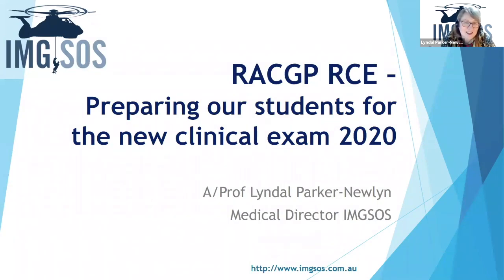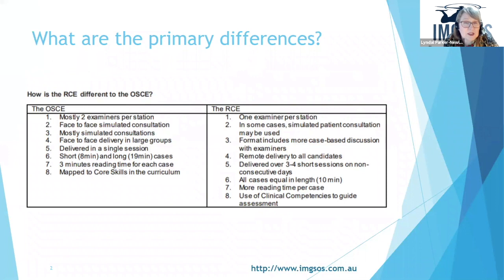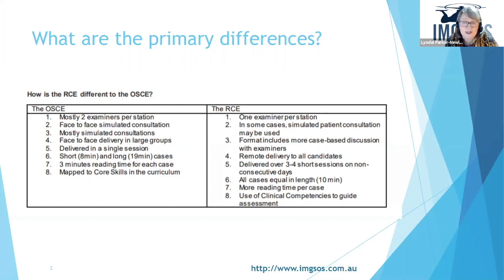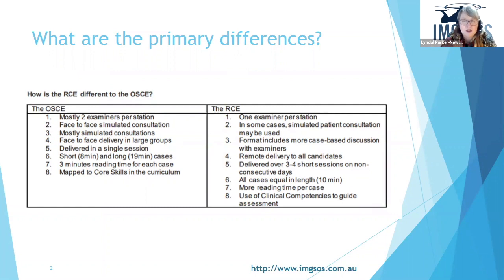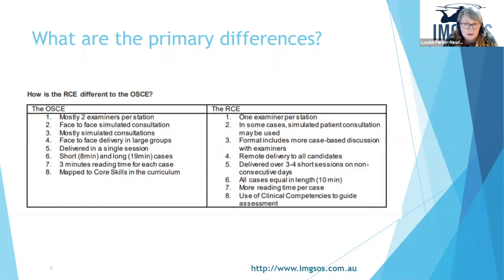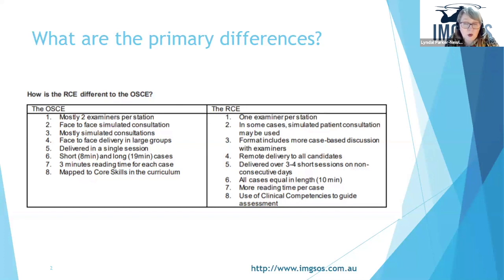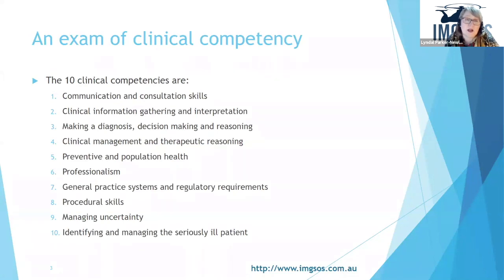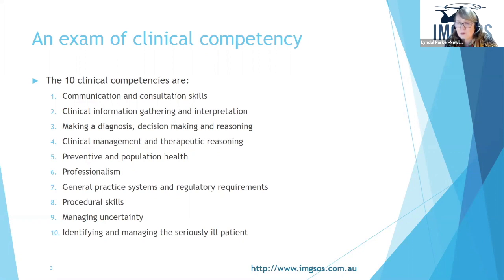RCE 1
RACGP RCE Exam format